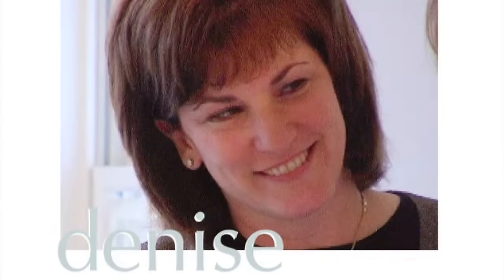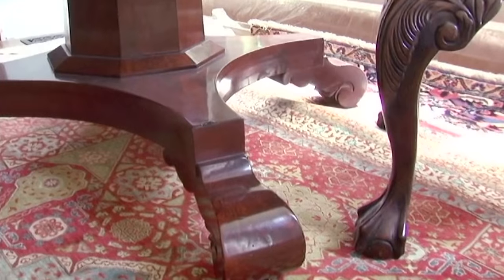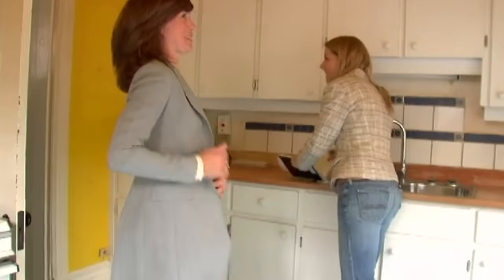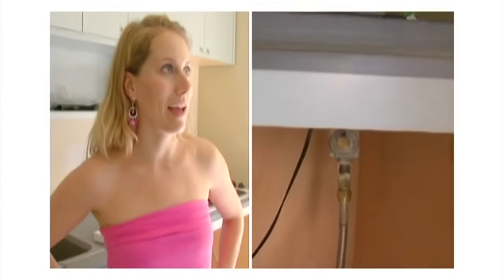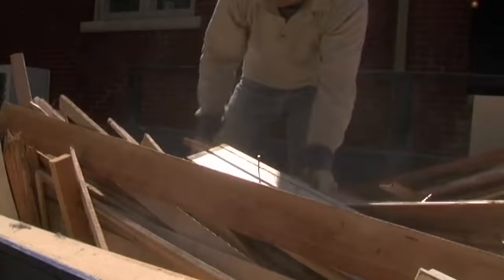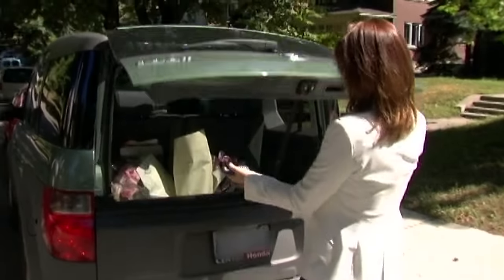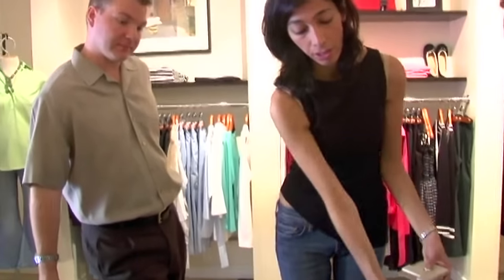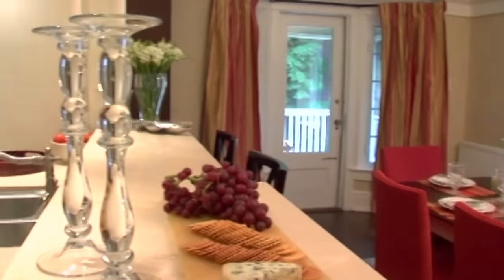The Ultimate Kitchen Renovations To Help Find DIY Inspiration | Design Inc | Abode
Renowned designer Sarah Richardson collaborates with Design Inc to transform boring old kitchen into a timeless masterpiece. From the challenges of creating a traditional look in a new building to the careful consideration of layout and materials, every step is a glimpse into the world of high-end kitchen design. Explore the decision-making process, material exploration, and the unexpected twists that make this project unique. Whether you're a design enthusiast or simply love the magic of home transformations, this video is packed with inspiration.